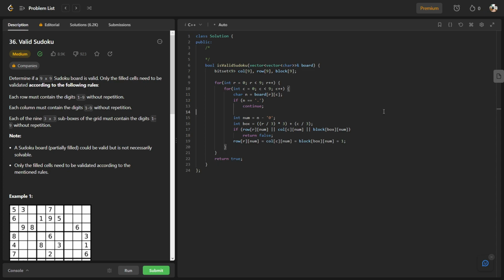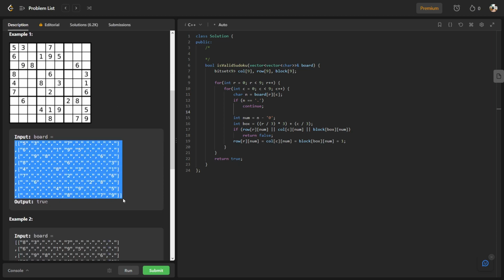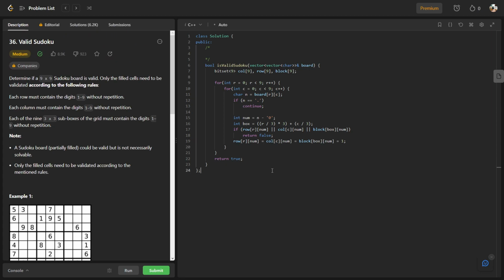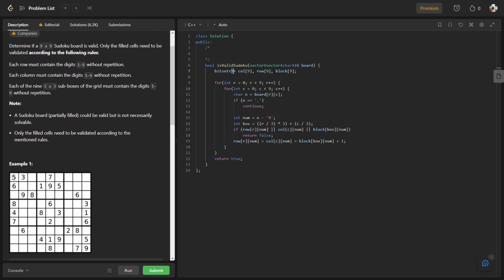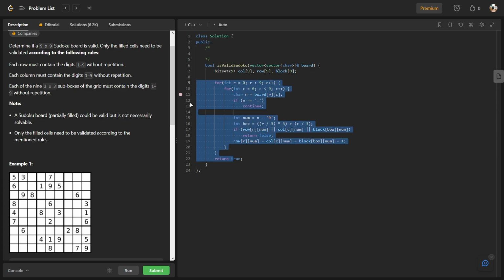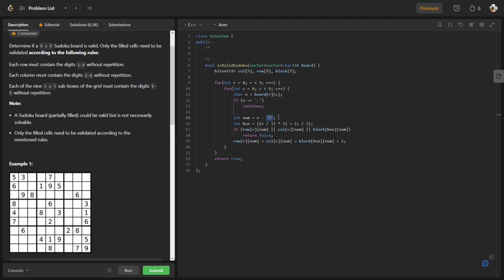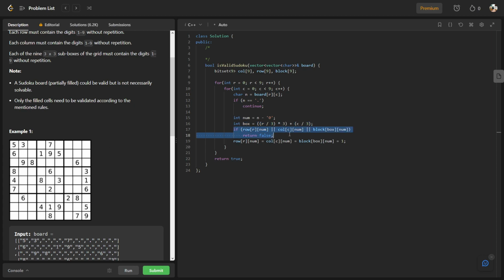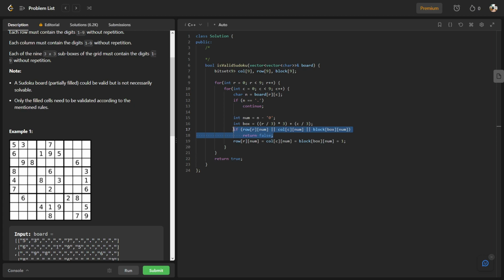Valid Sudoku - LeetCode #36 - C++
Difficulty: Medium

Problem Description Summary:
Given a Sudoku board, check whether the filled cells have duplicate numbers according to the Sudoku rules. The board does not need to be check whether it is solvable or not.